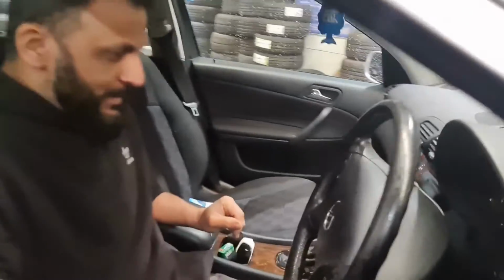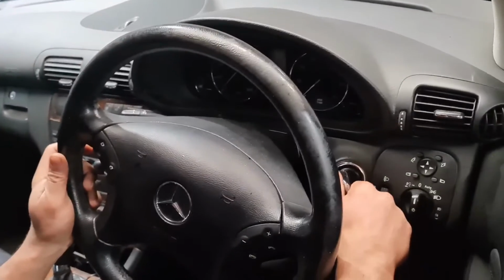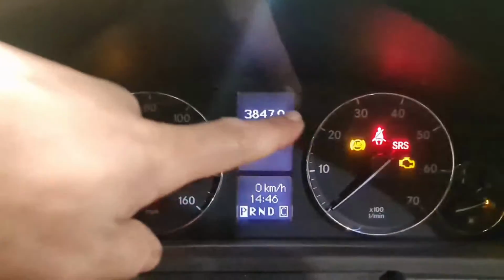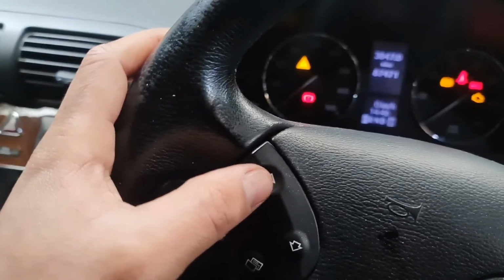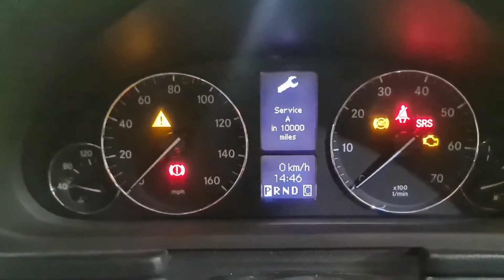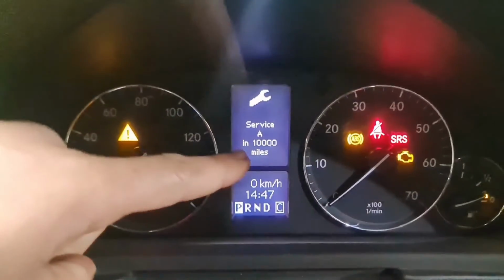Service B Reset on Mercedes C Class W203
Mercedes-Benz C Class 2007